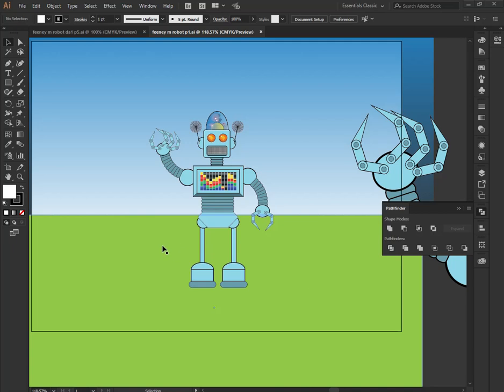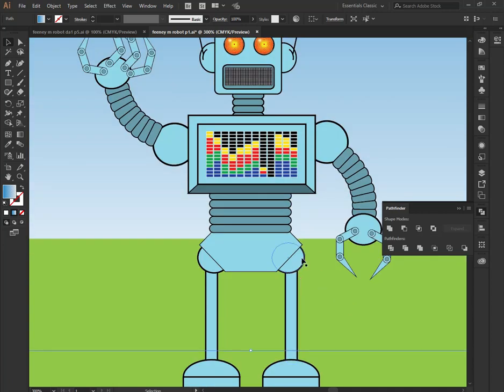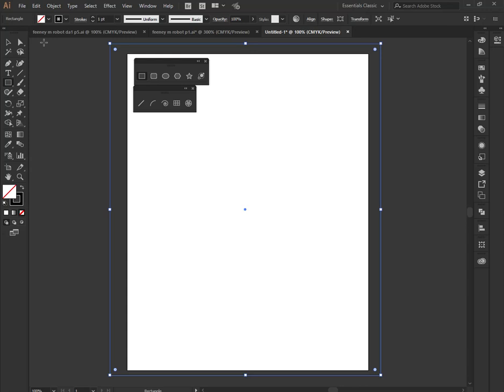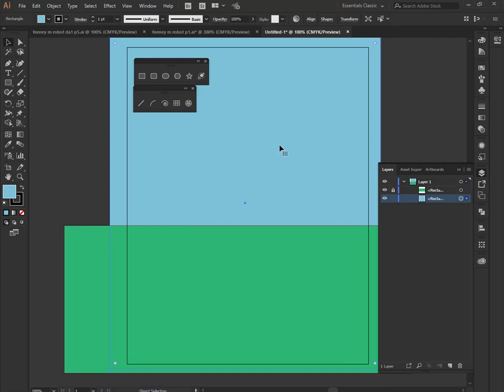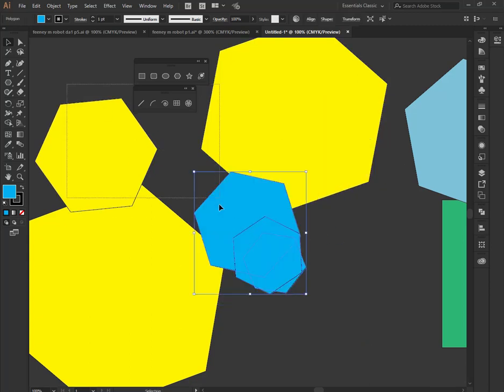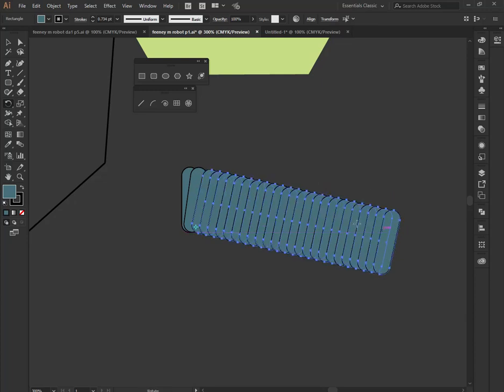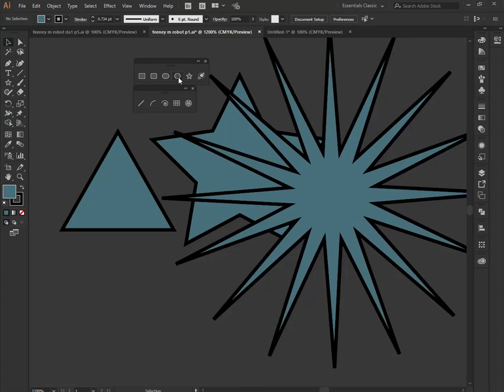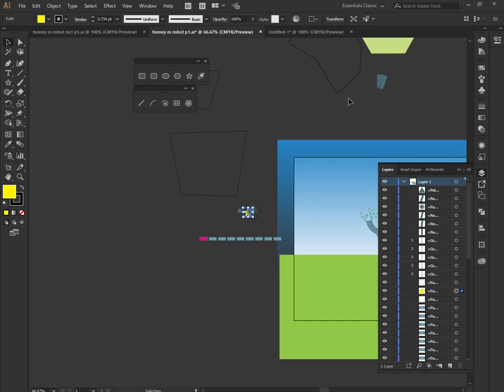Robot Demo 1920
Overview of Robot Assignment